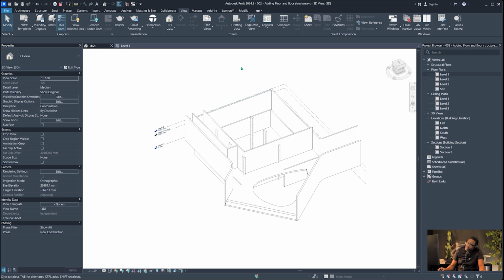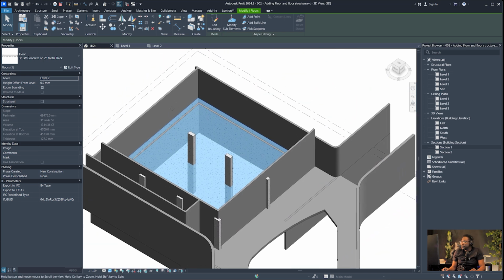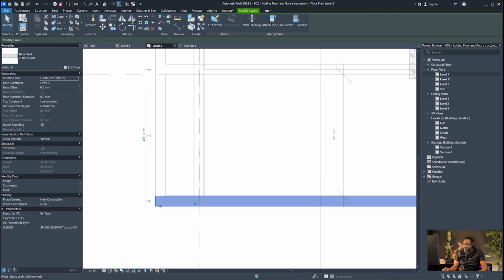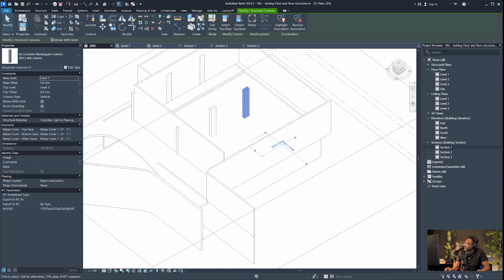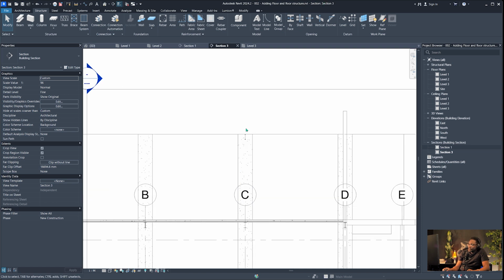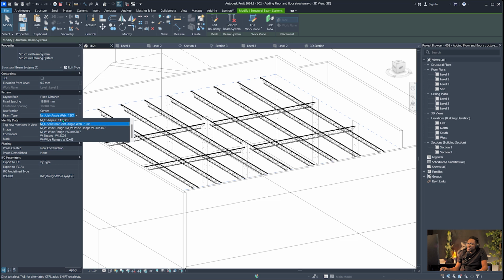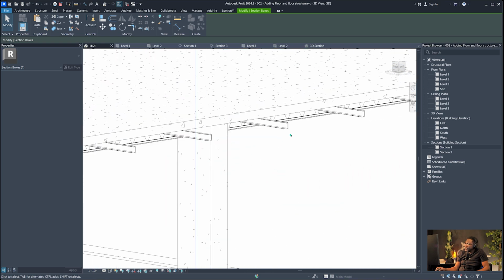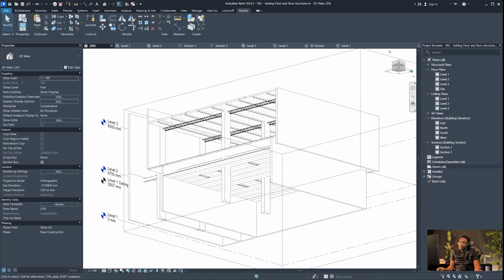BIM Major Project - Floors (Part 2) Floors + Beams + Roofs + Ceilings